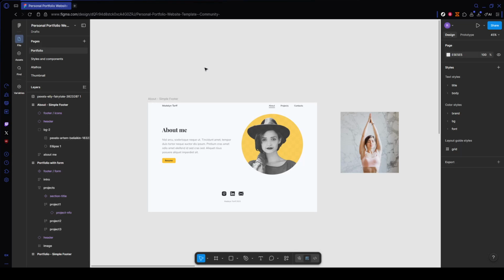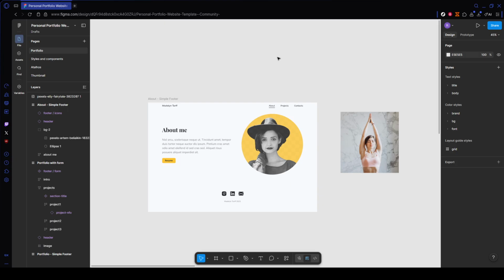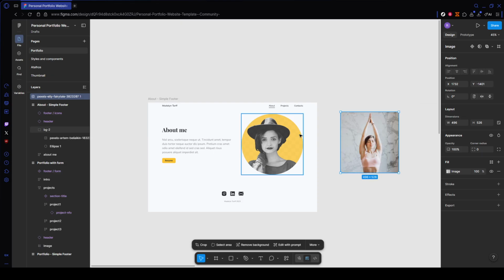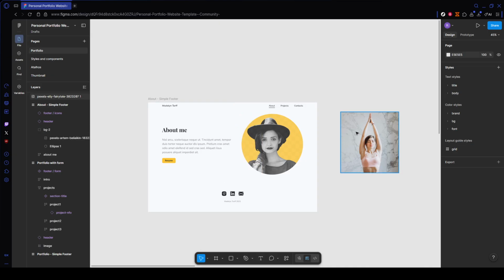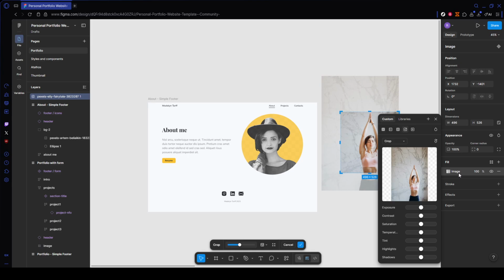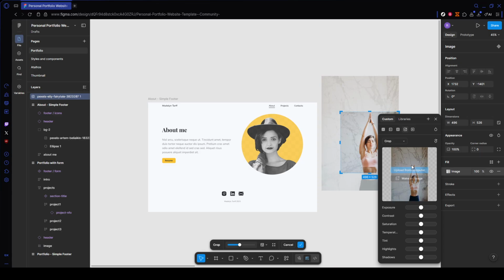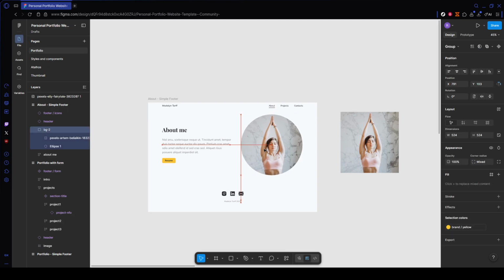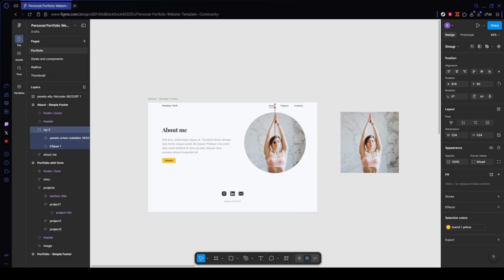How To Change an Image Inside a Component on Figma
In today's video we cover How To Change an Image Inside a Component on Figma